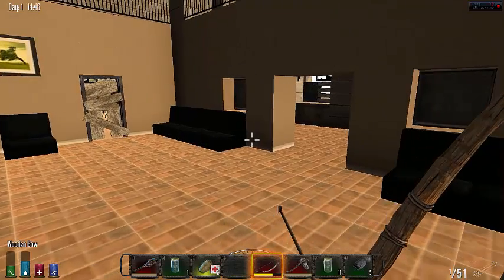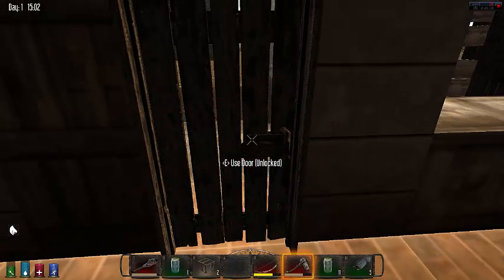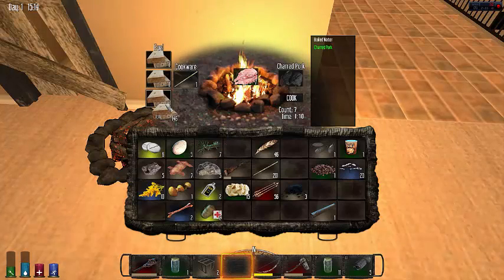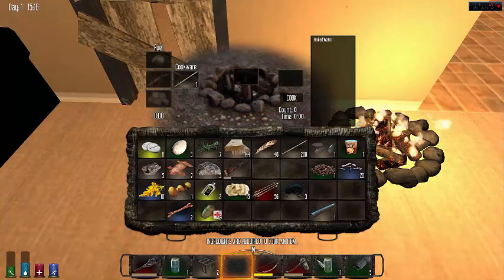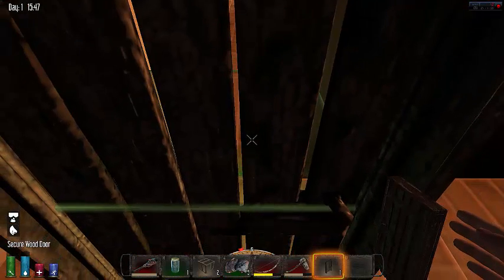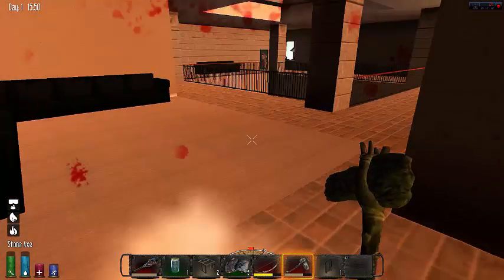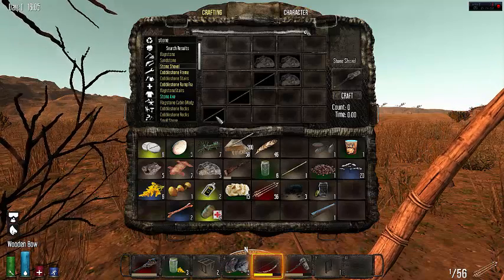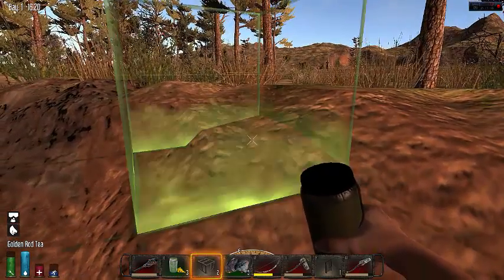7 days to die S1 e2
Episode 2 of my 7 days to die series please like comment and subscribe if you enjoyed and feel free to make any suggestions as to what i should do in the series